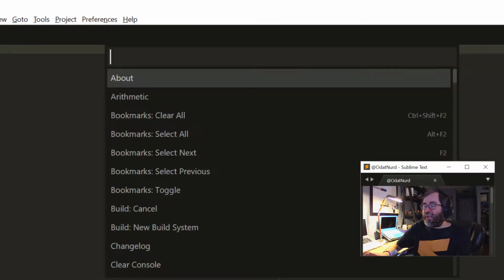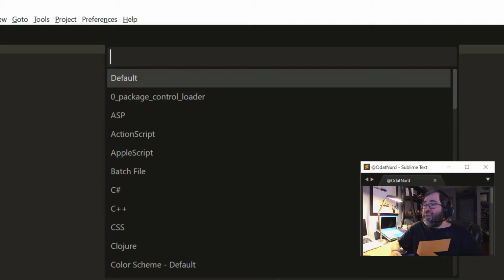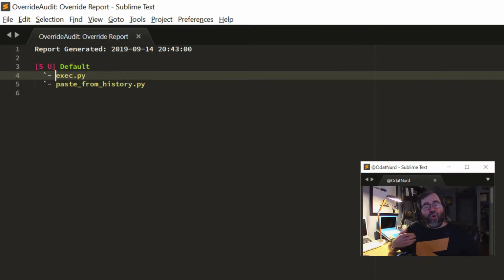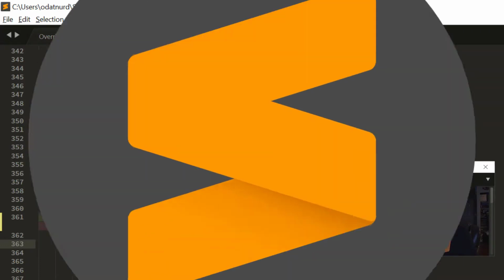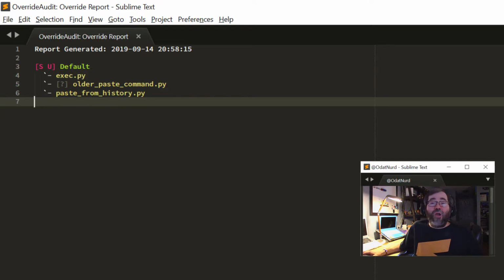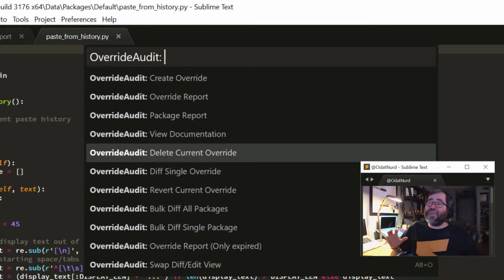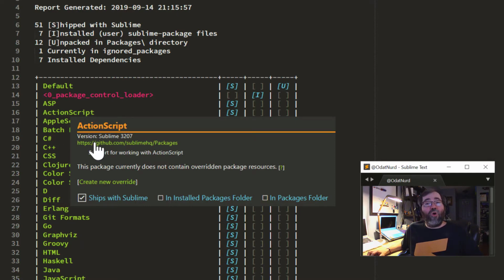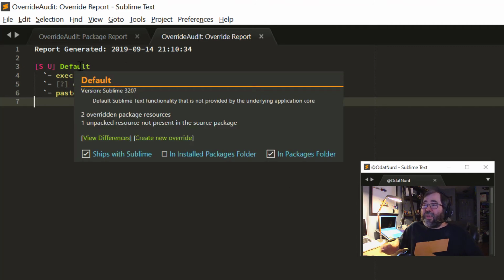[PP04] OverrideAudit - New in version 2.1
OverrideAudit is a package for Sublime Text 3 that allows you to easily work with and manage your Sublime Text package resource overrides. Easily see what overrides you have, how they're different, and when they're out of date.

This video showcases the new features in OverrideAudit version 2.1.0:

01:10 - Creating Overrides
04:45 - Incremental Diff
06:20 - Unknown Overrides
09:05 - Reverting Overrides
10:58 - Package Info Popup